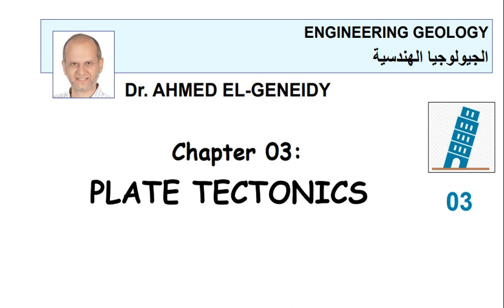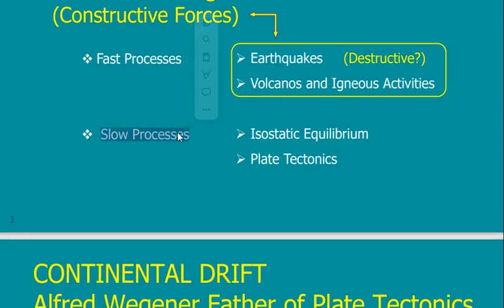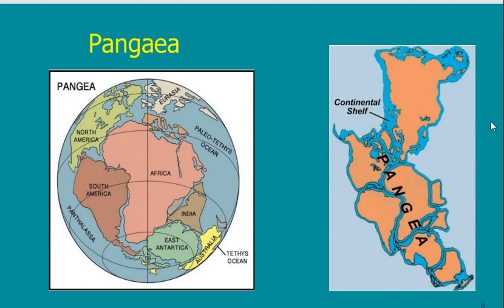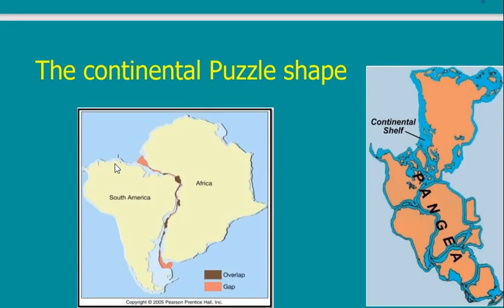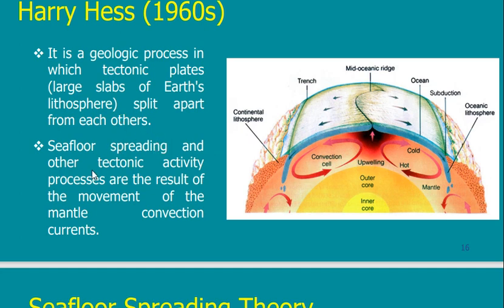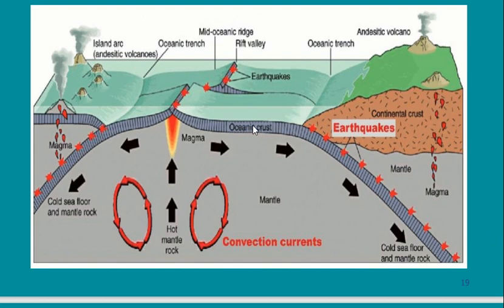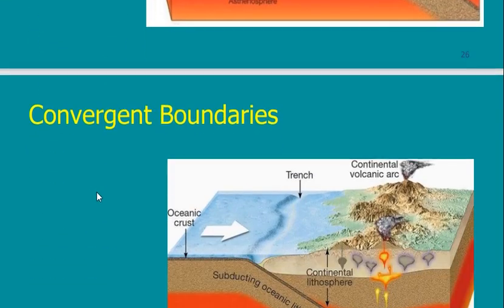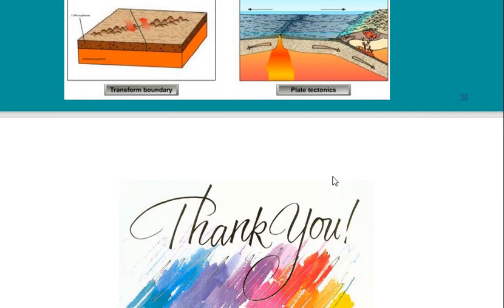(3/9) Plate Tectonics - Geology for Engineers